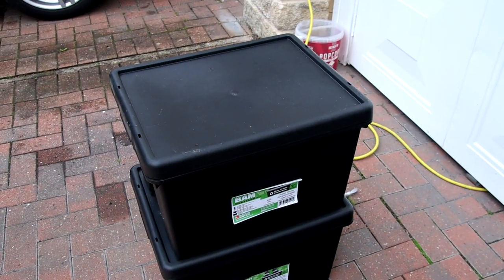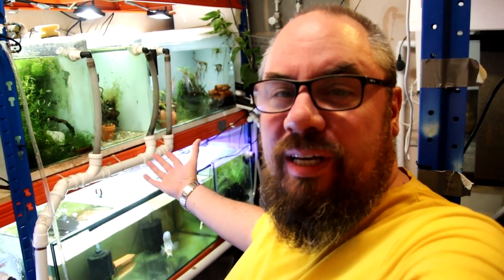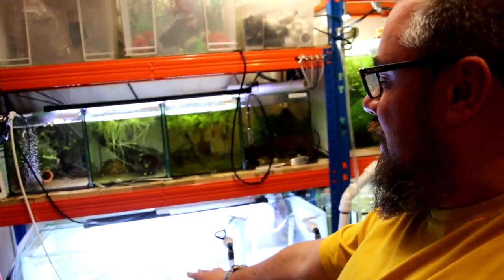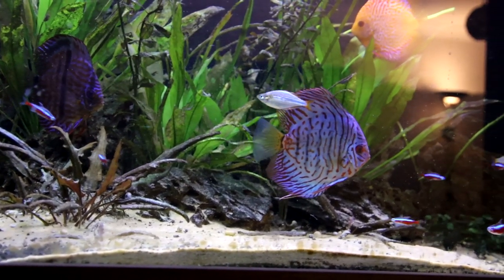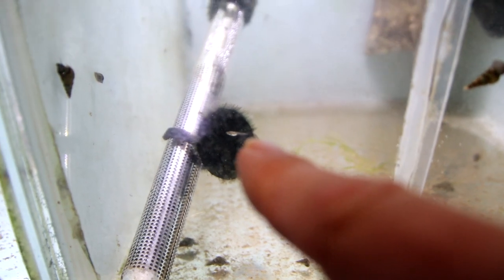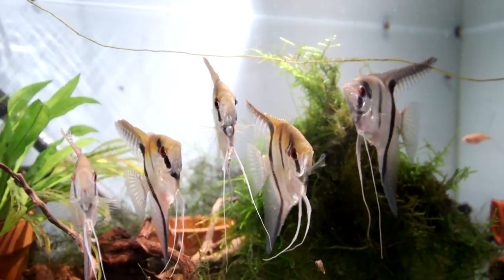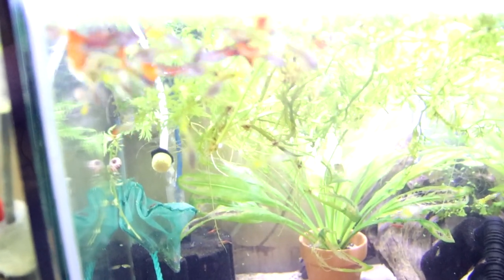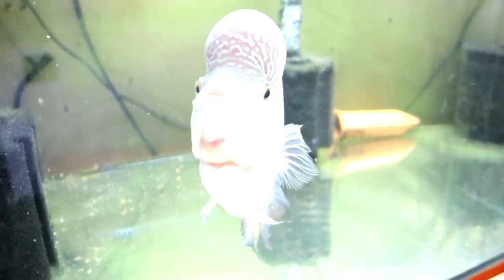Moving house with fish - moving a fish room! Part 1: Preparation!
Ever wondered how to move house with fish tanks, what about several fish tanks, or a whole fish room! Here I discuss some of the options I considered and what I decided to do.

Some of the stuff I mentioned;
Wham box
Air pump
Snail trap